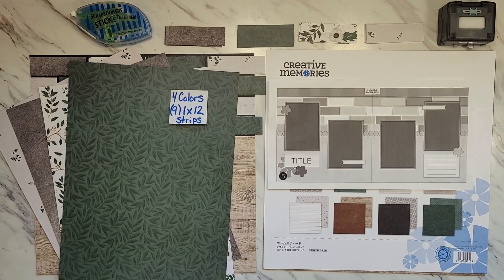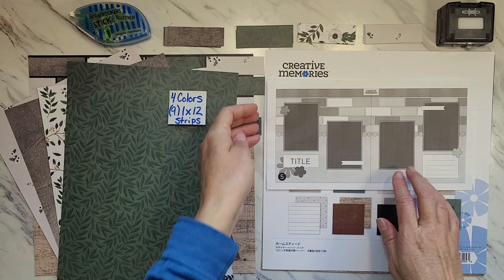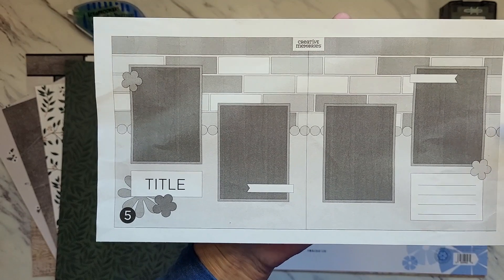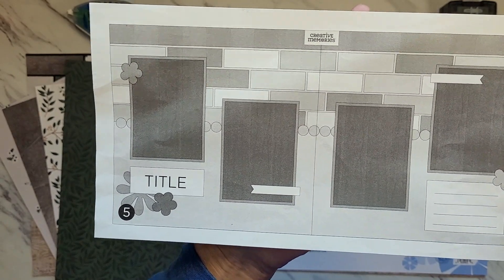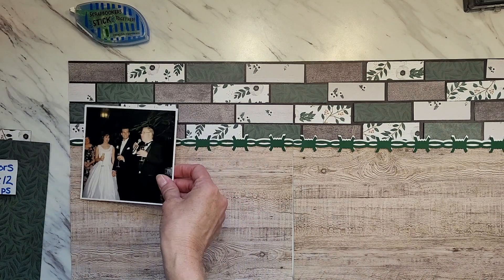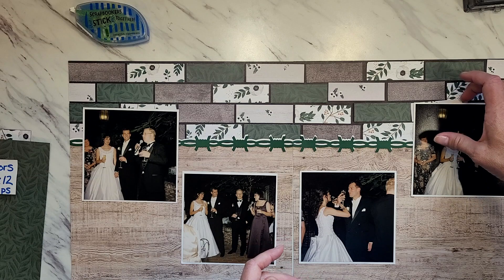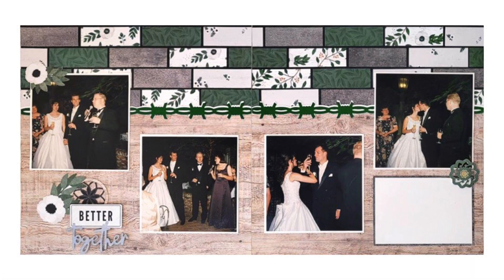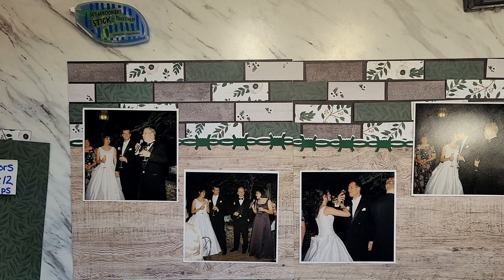Piece Together a Brick Wall Backdrop for Your Layouts by Creative Memories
Take a look at how to piece together a brick wall backdrop for your layout with CM Advisor Tonia Nichols.